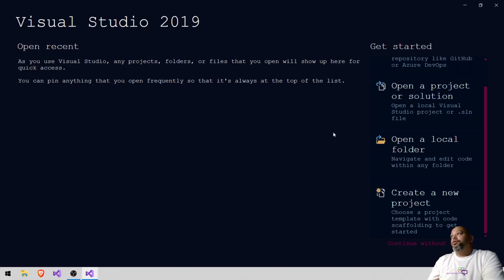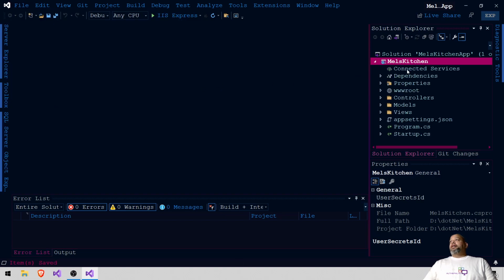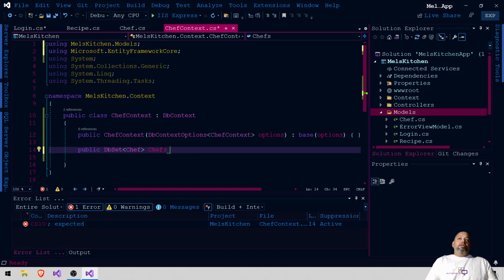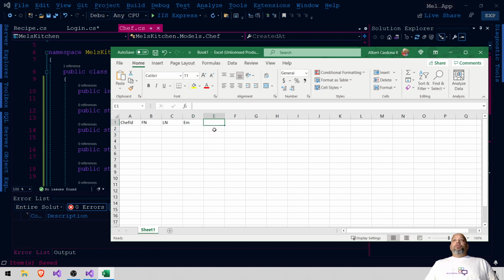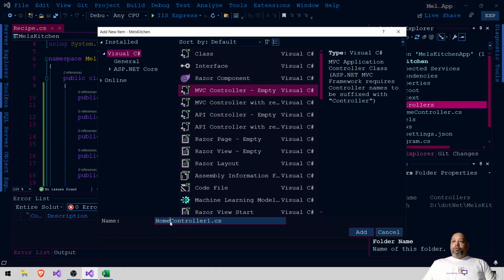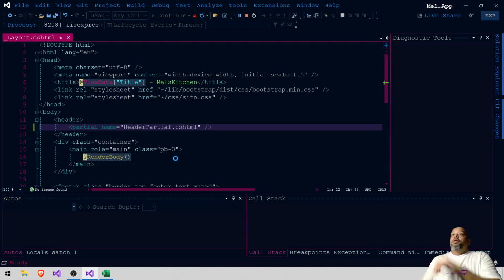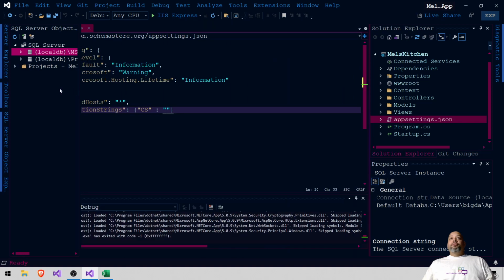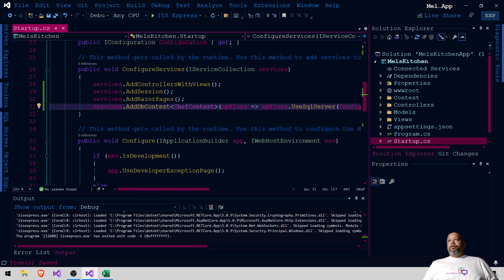Step2 Setting UP the Project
Basically Just the setup to the project. Very easy at first. We will get into it and it will get more complicated :)